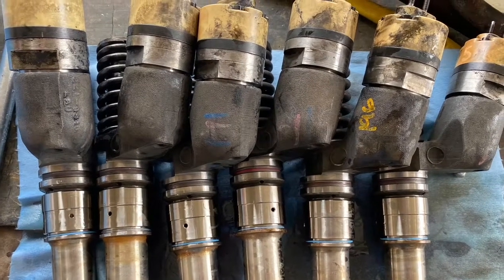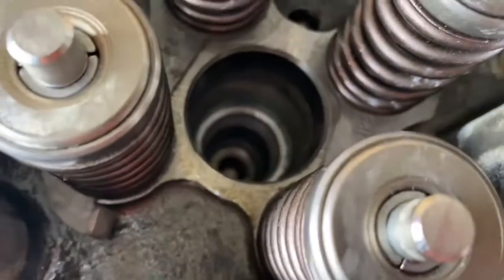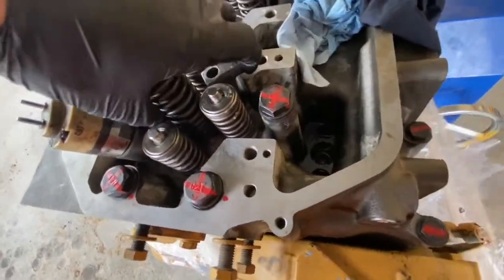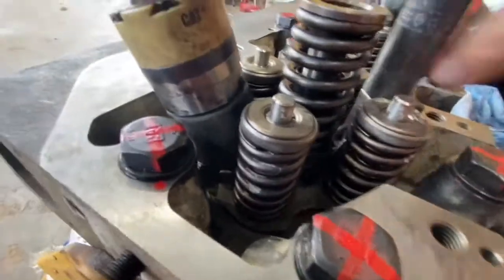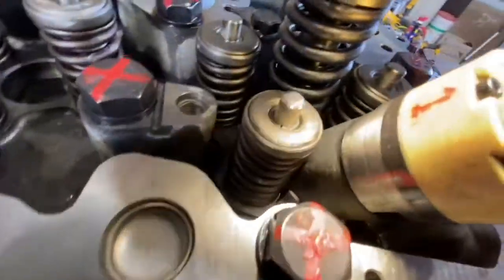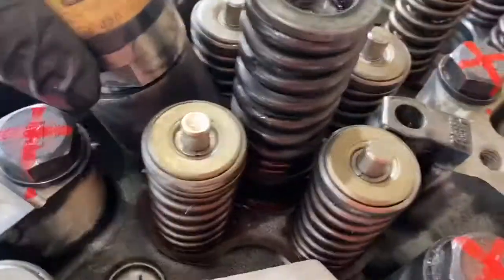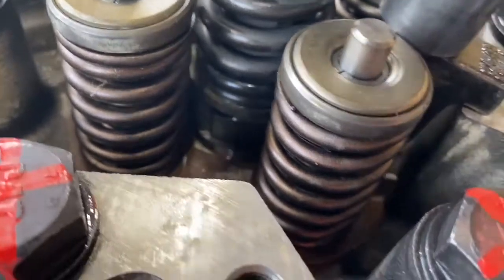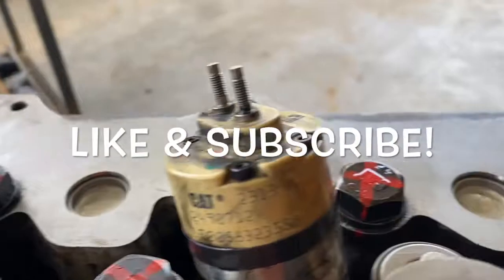How to install MEUI Injectors C10,C11,C12,C13 & C15 engine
Installing injectors on a C11 engine. It is the same process for all MEUI type injectors C10, C11, C12, C13,, C18, C27, C32 and so on.